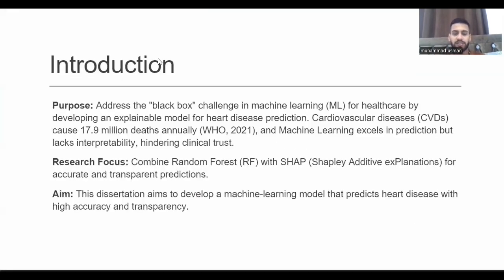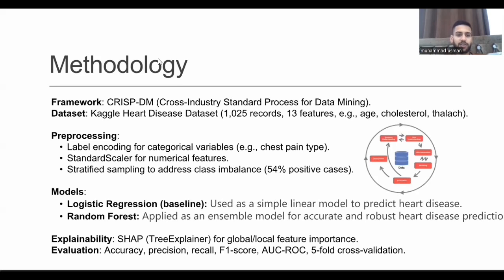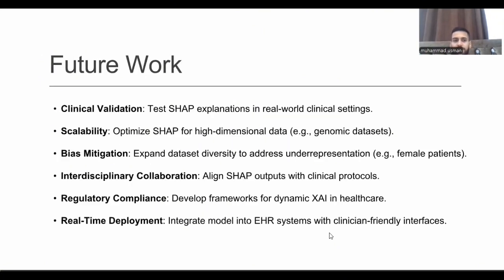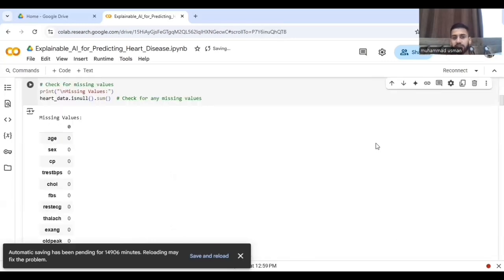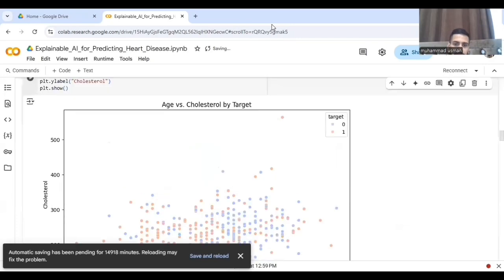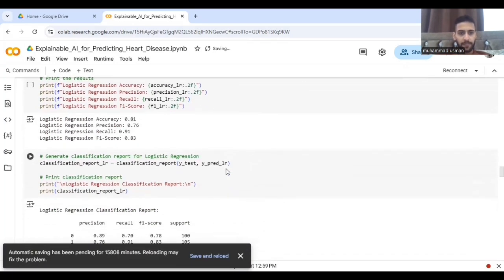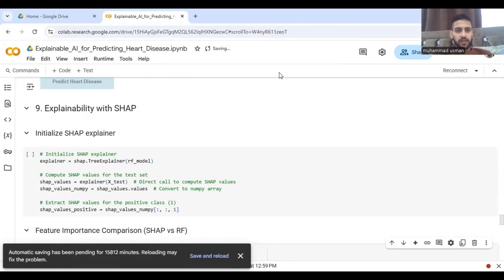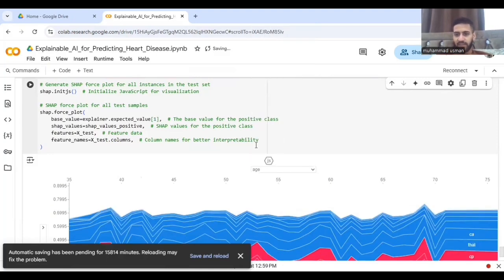Explainable Machine learning For Heart Disease Prediction